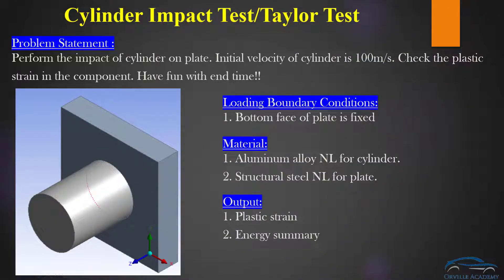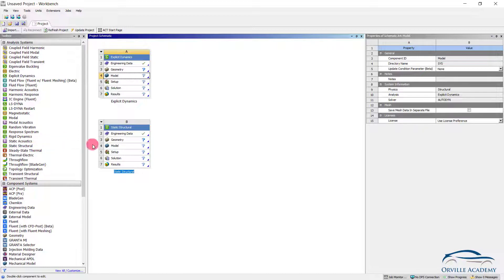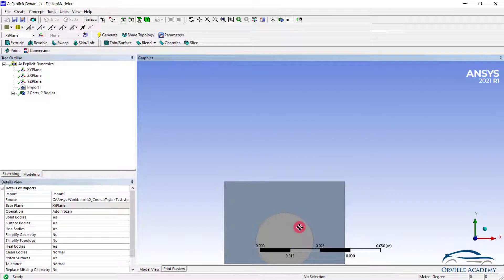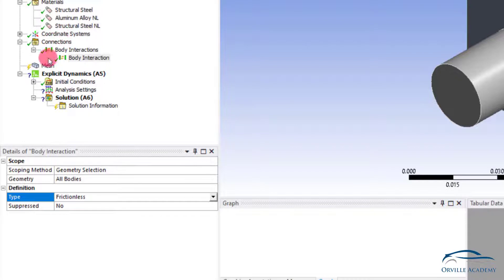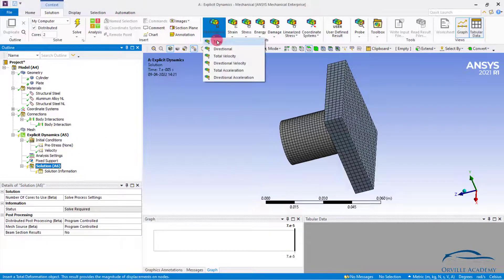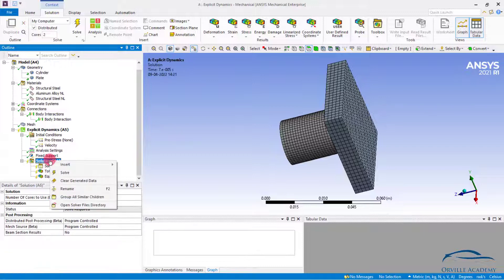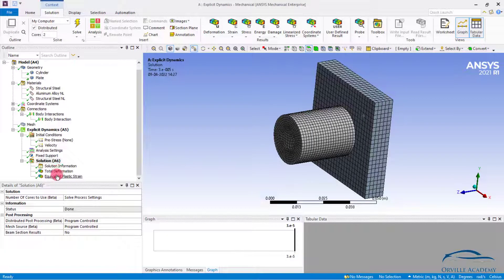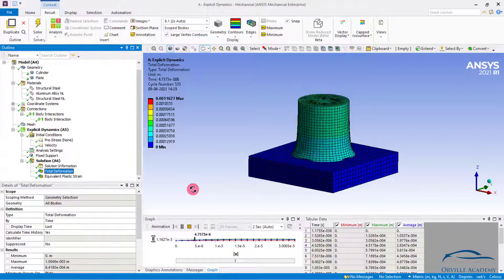Taylor Test / Cylinder Impact Analysis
To get the course at best discount price, contact before joining.
Become CAE Analyst with Abaqus Implicit Solver & Hypermesh